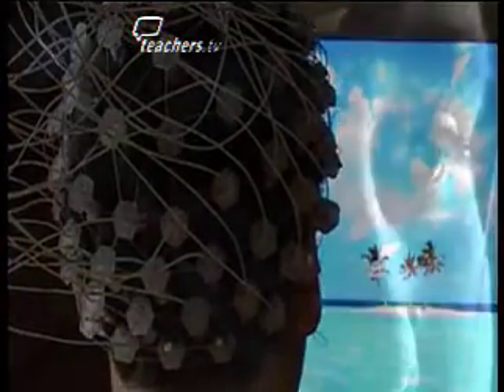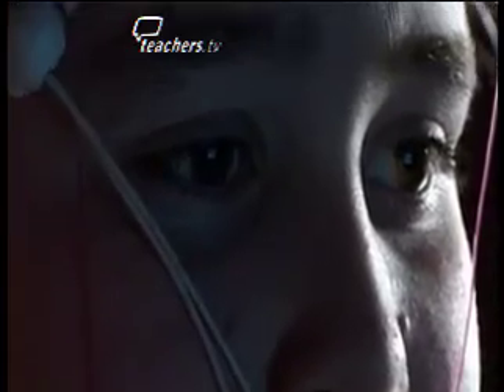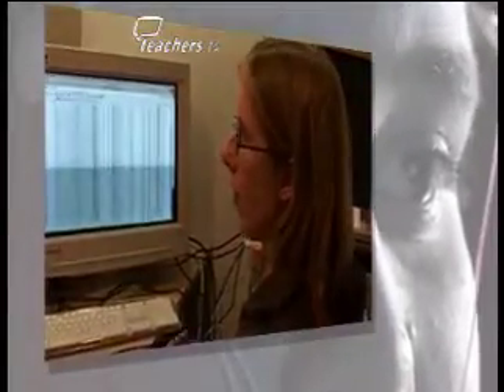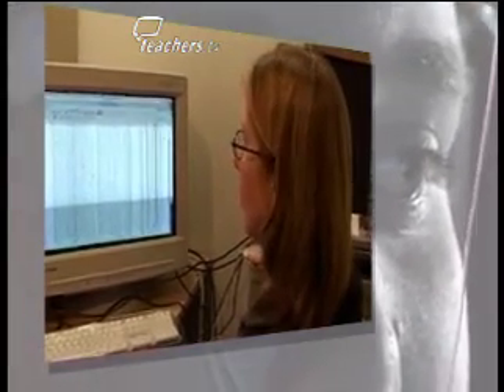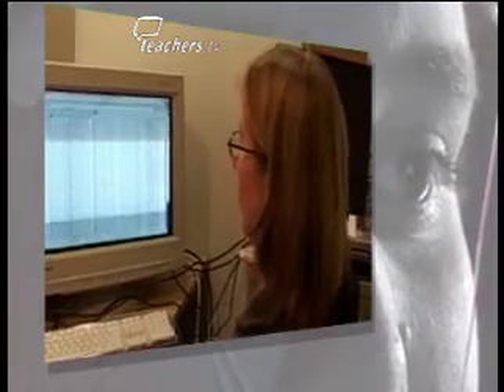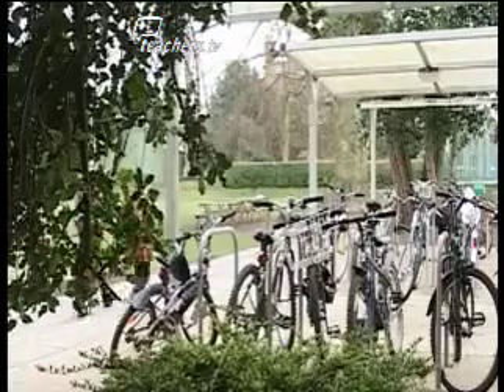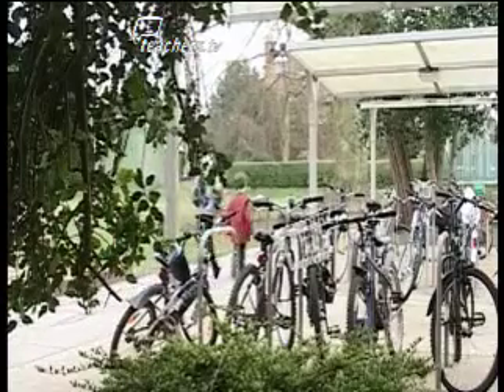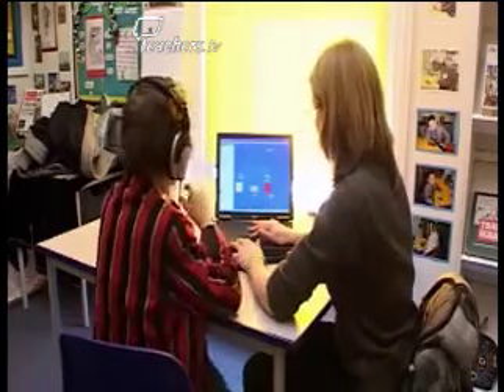Teachers TV: Improve Dyslexia: New Research